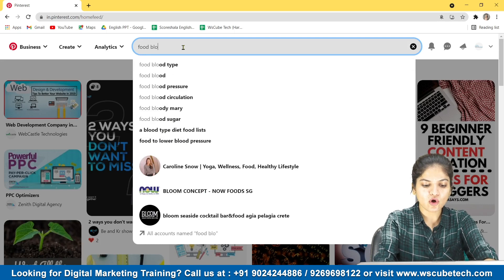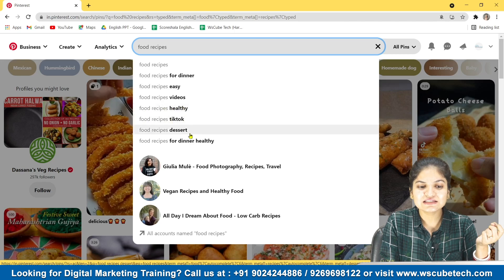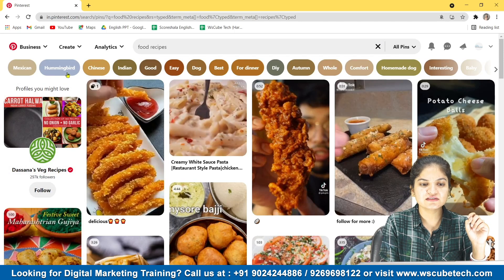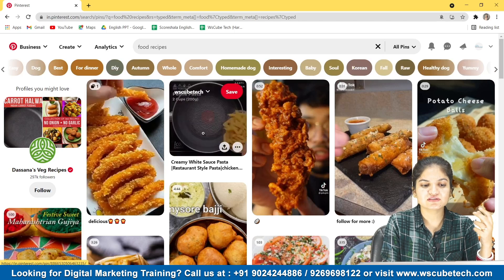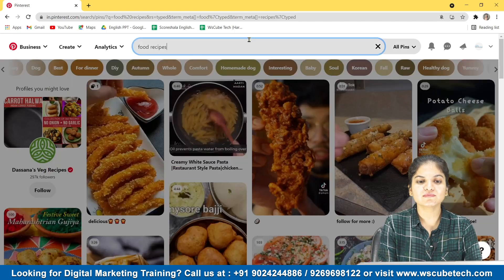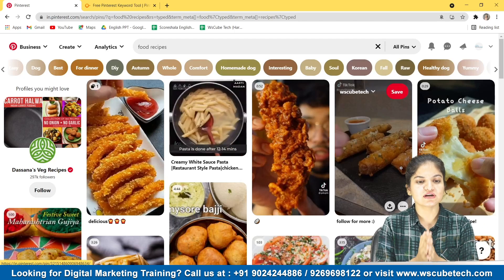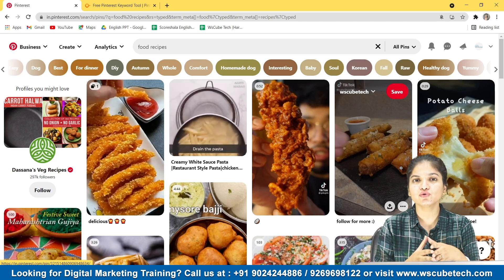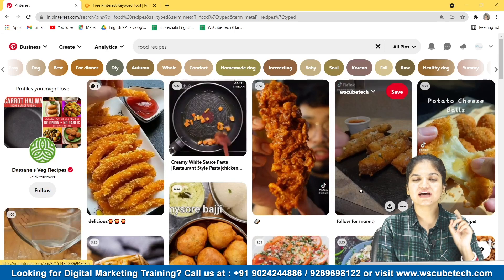Pinterest Keyword Research: Best Way to Find Keywords for Pinterest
In this video, learn Pinterest Keyword Research: Best Way to Find Keywords for Pinterest. Find all the videos of the Pinterest Course in this playlist